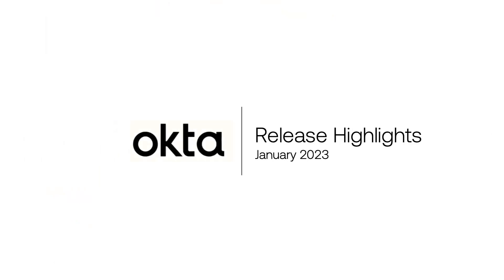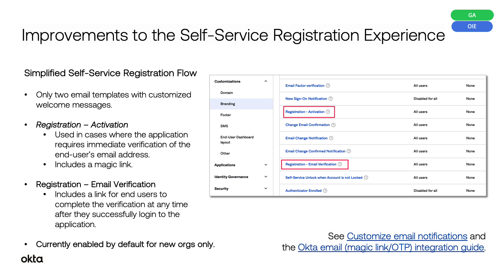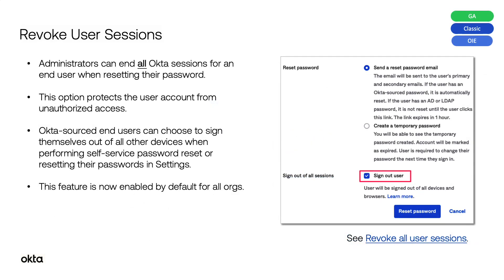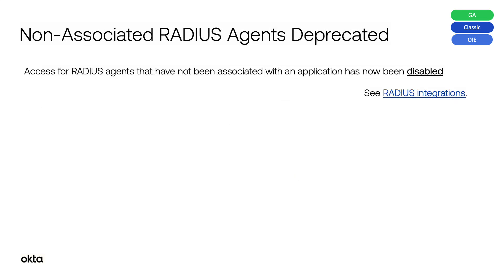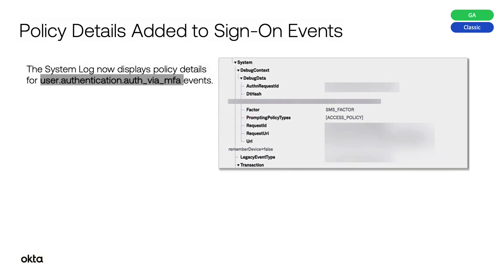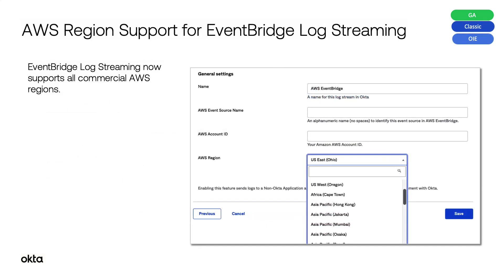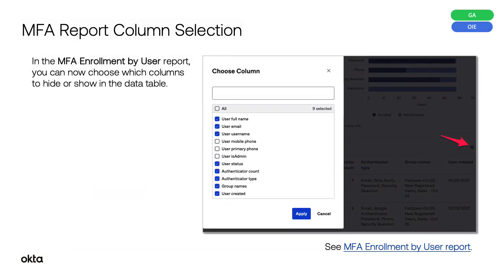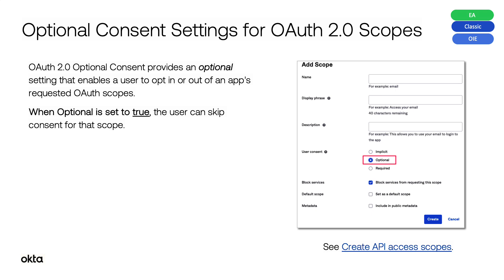Okta Platform Monthly Release Highlights | January 2023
Check out the highlights from Okta’s Monthly Production release for the month of January 2023.